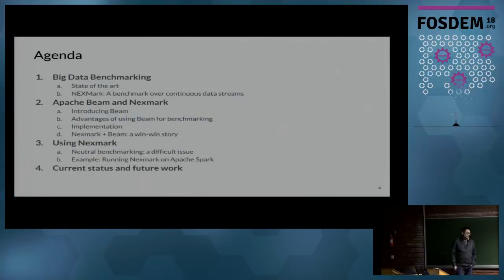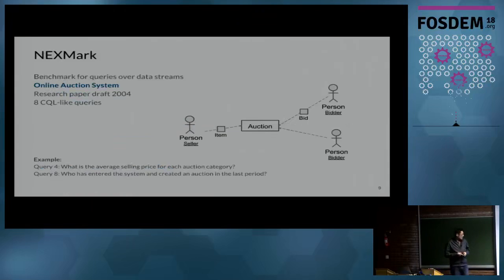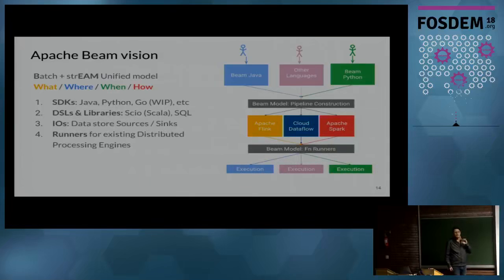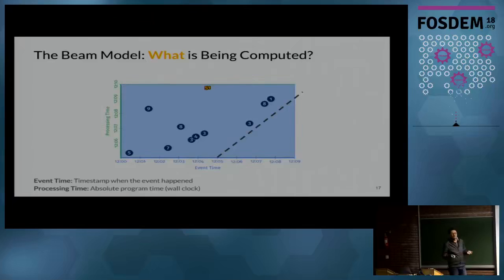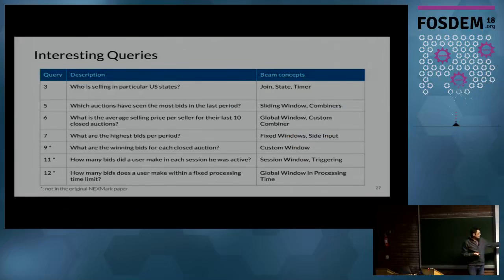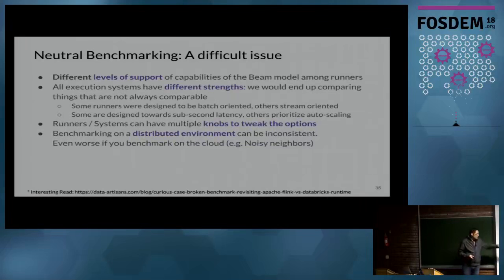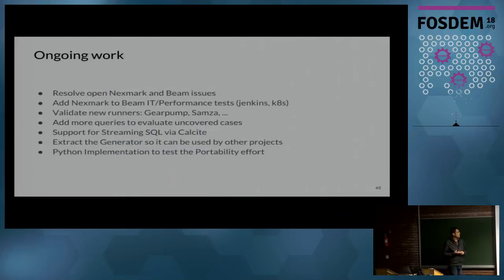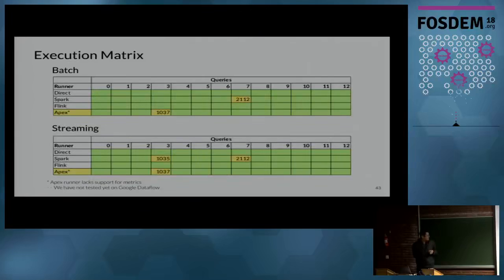Nexmark A unified benchmarking suite for data intensive systems with Apache Beam